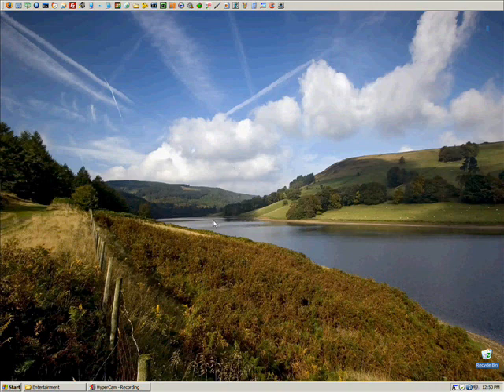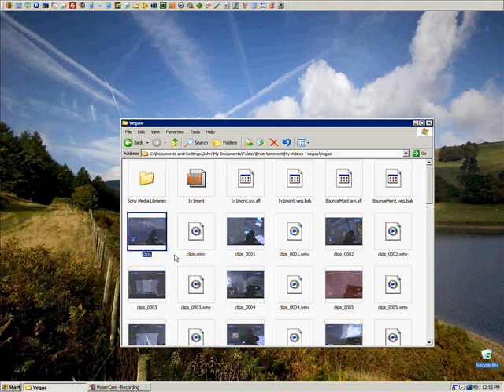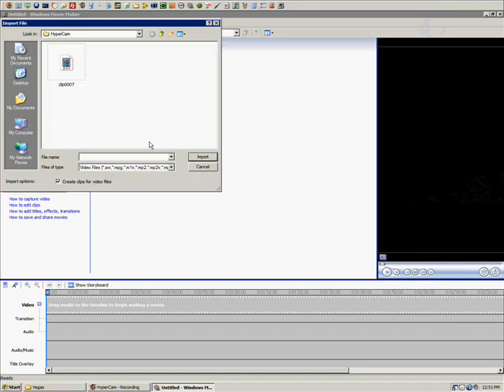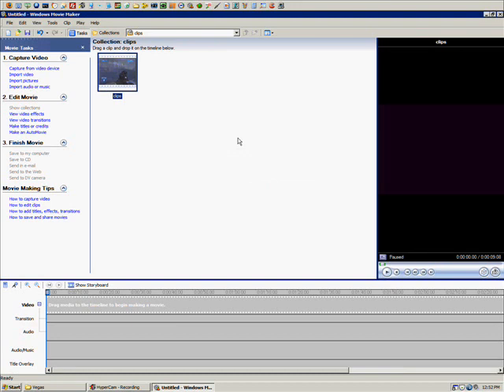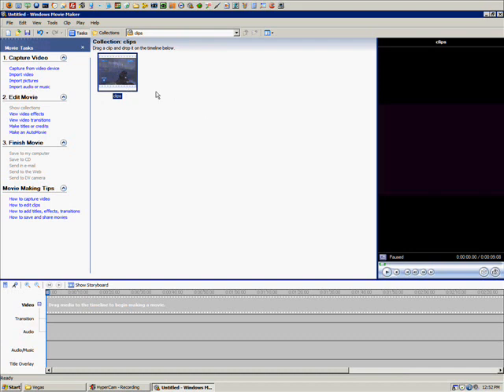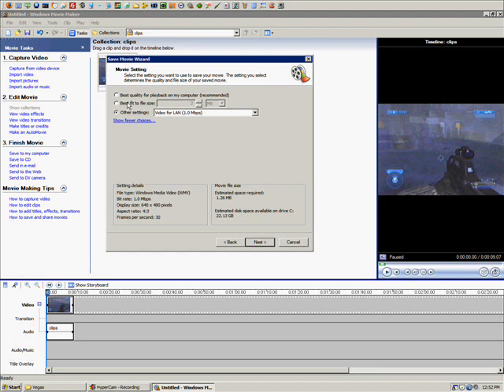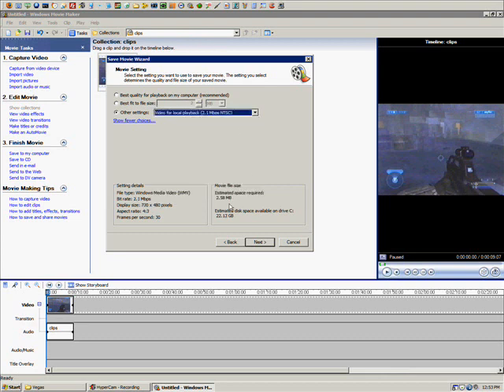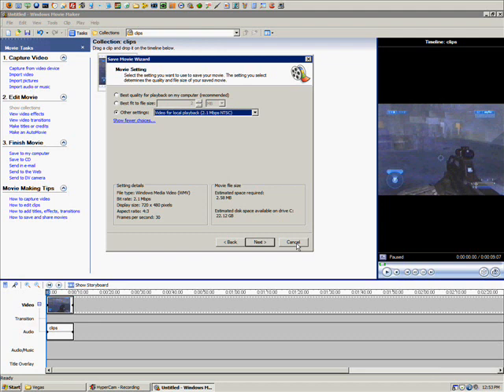Make videos smaller by using Movie Maker